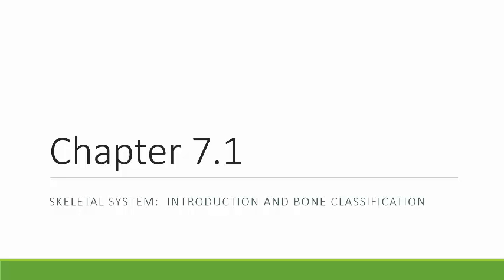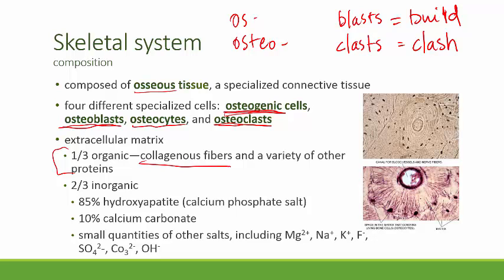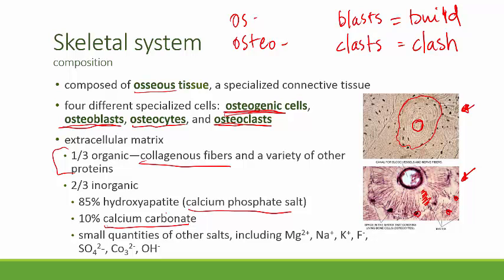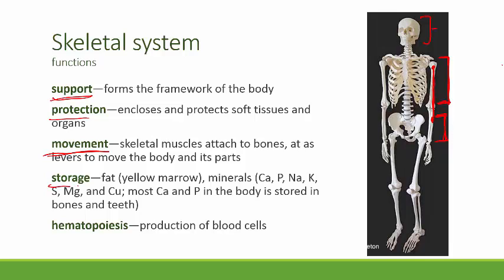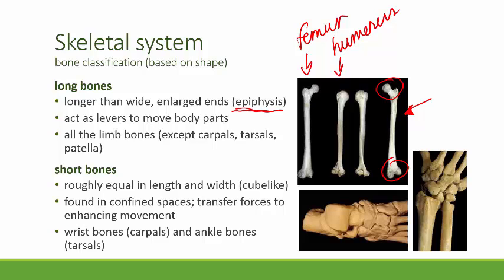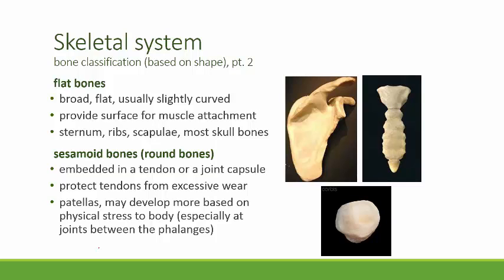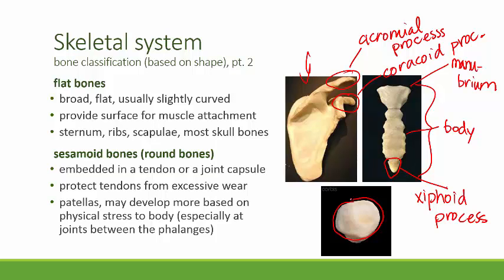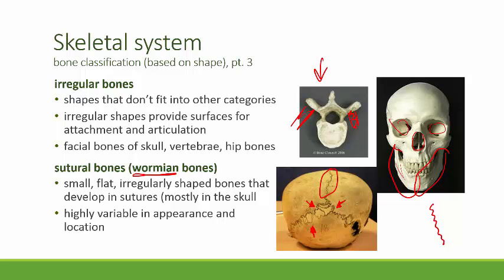Fall 2015 Chapter 7.1 Skeletal System: Introduction and Bone Classification